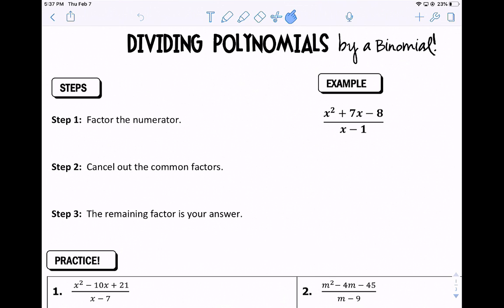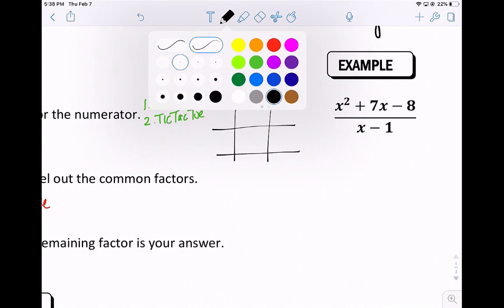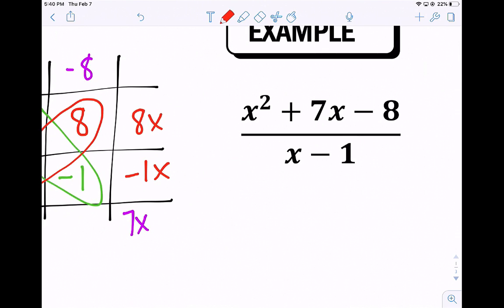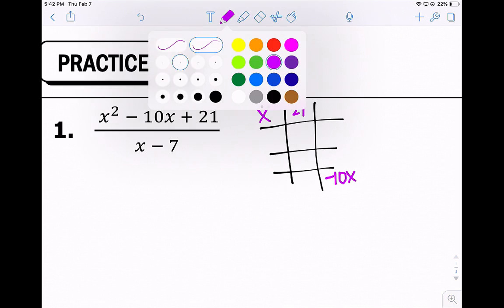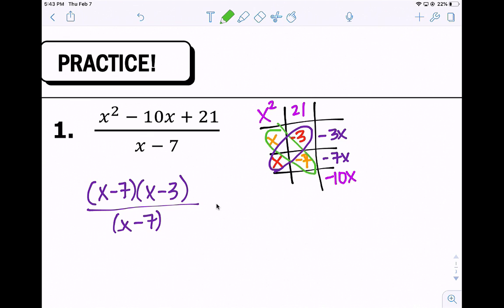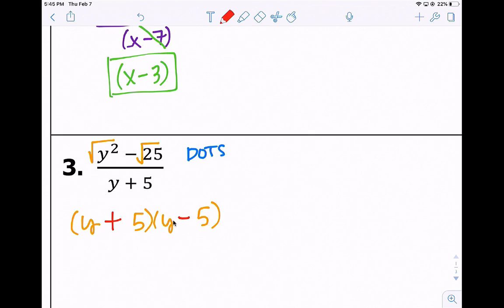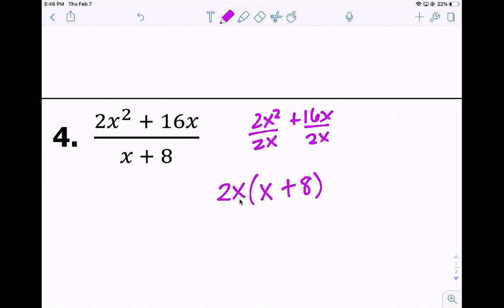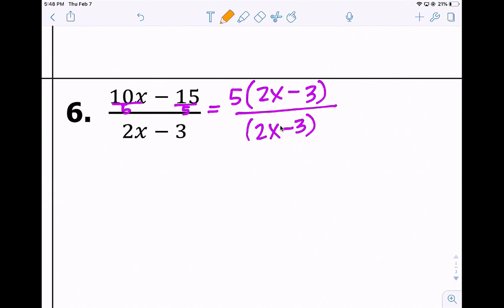Dividing Polynomials by a Binomial